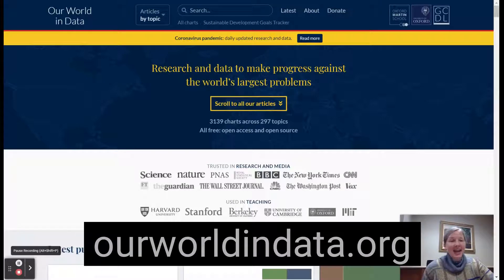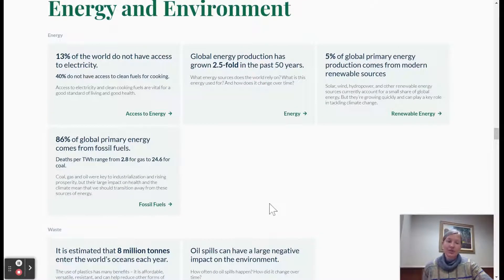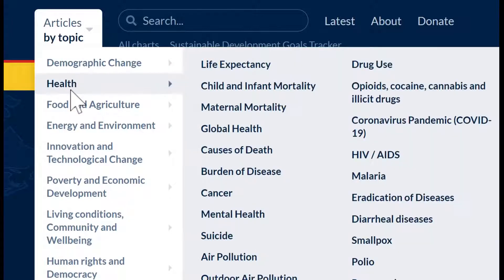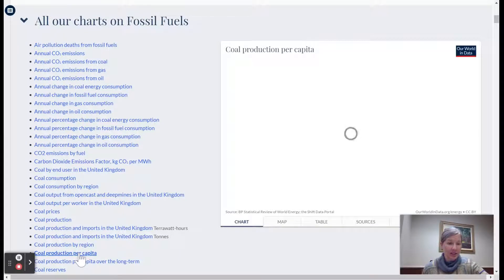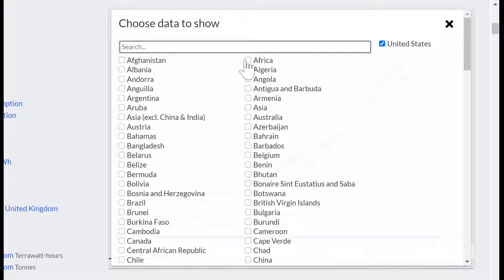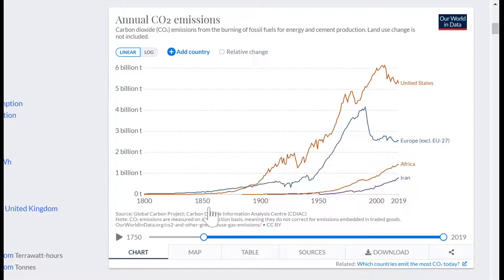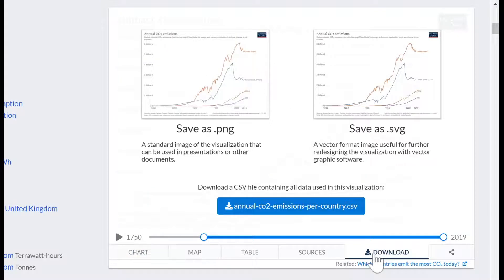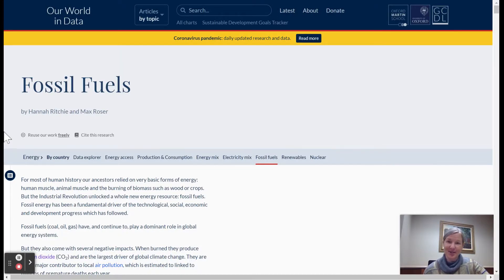Our World in Data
Teaching Tool Friday (4/16/2021)

has data sets for every secondary science grade/subject.  Interactive versions of the data sets can be embedded into Canvas, or you can download static versions for printing. The data can be used to introduce a problem or phenomenon, or later in a unit to help students make sense of science concepts.